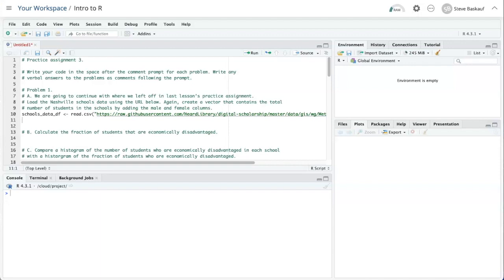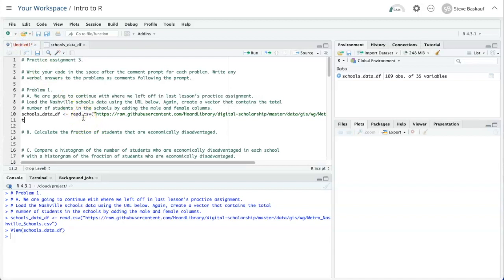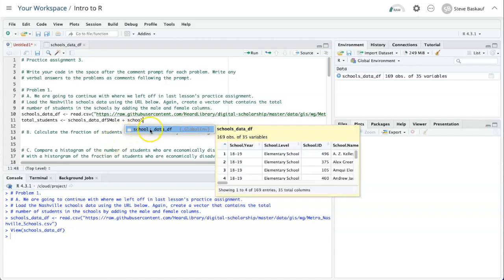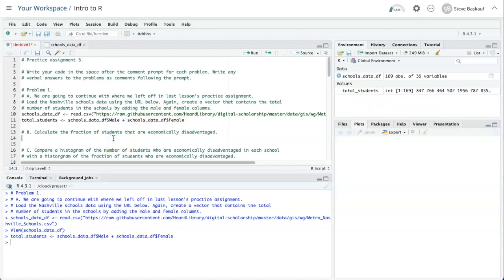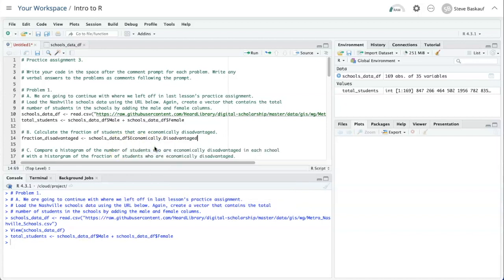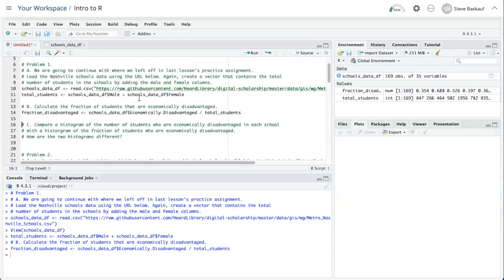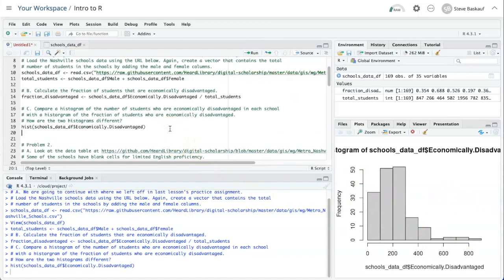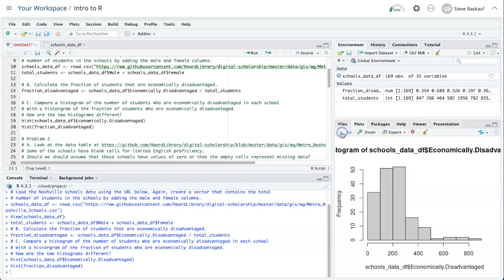R practice: lesson 013, problem 1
Solution to practice problem